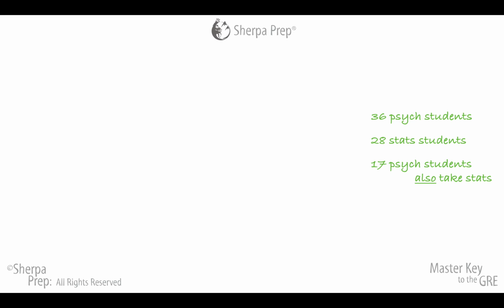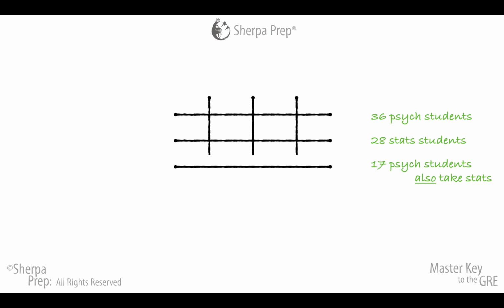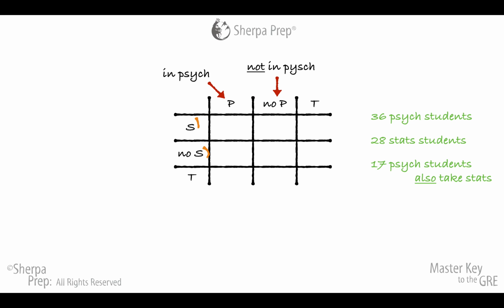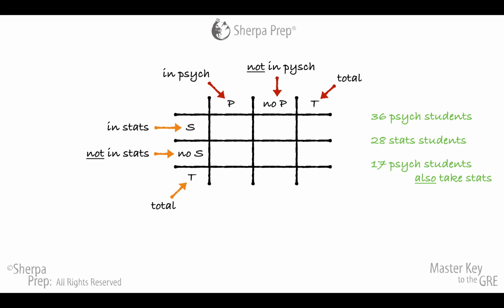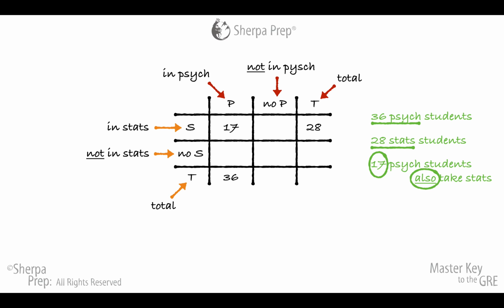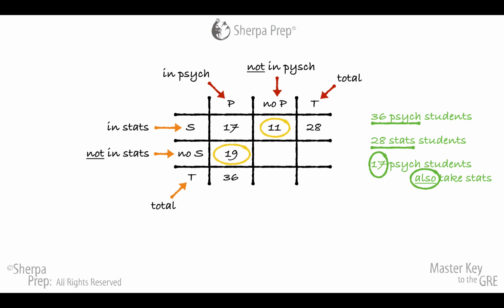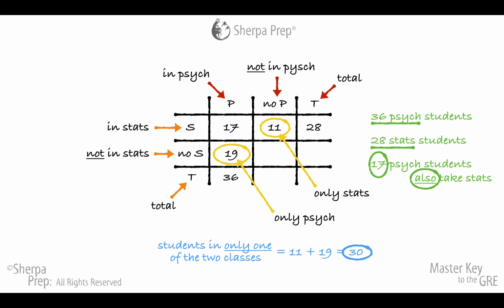PowerPrep Plus Test 1, Easy Second Quant Section, Question 4